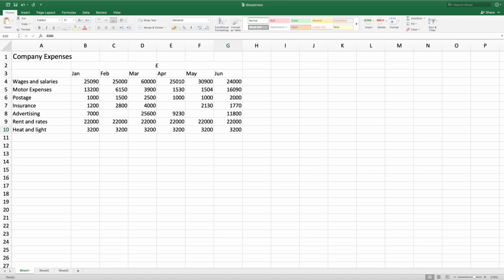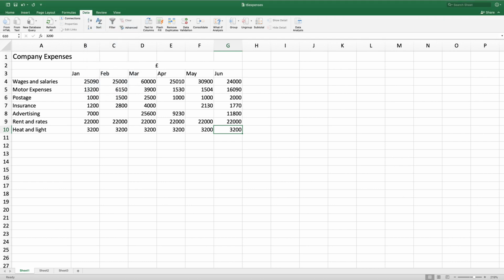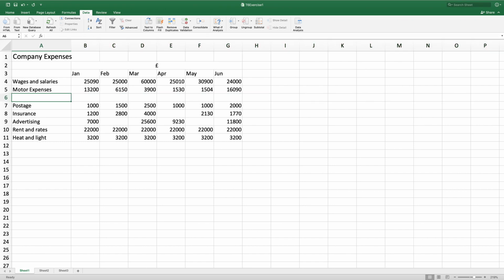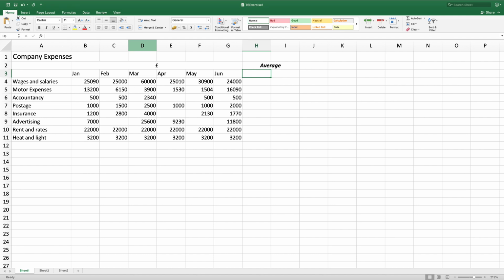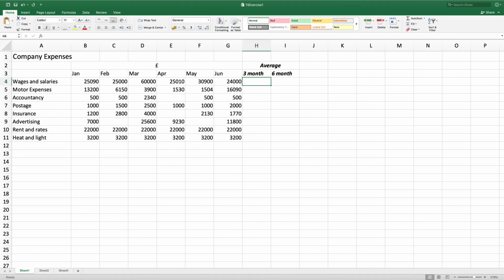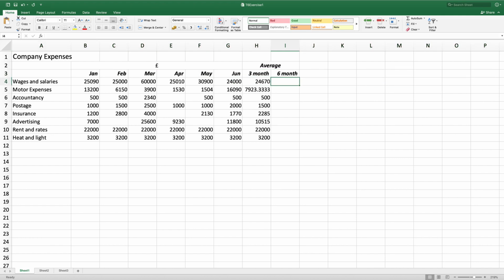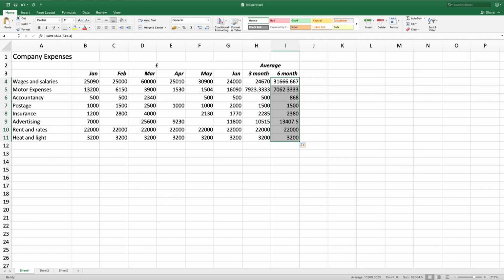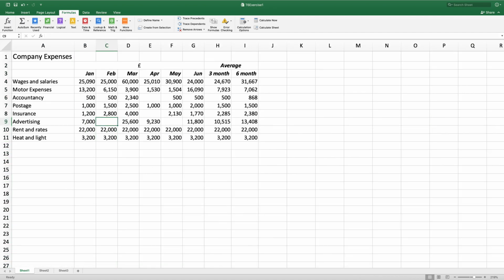AAT Level 3 Osborne Books Excel Chapter 6 Exercise 1 Stage 1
Osborne Books Excel Chapter 6 Exercise 1 Stage 1

Introduce simple statistical formulas